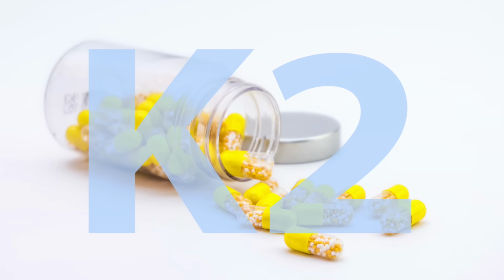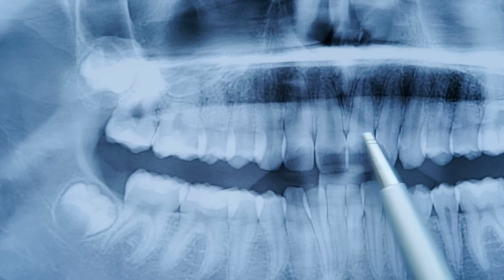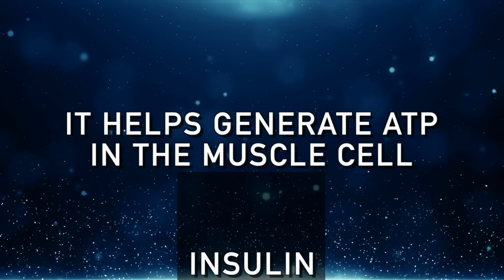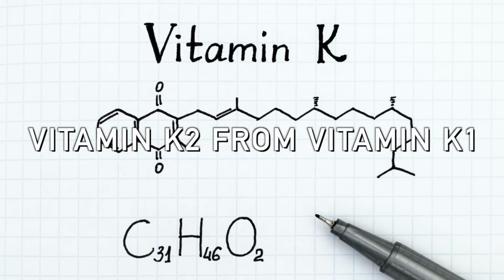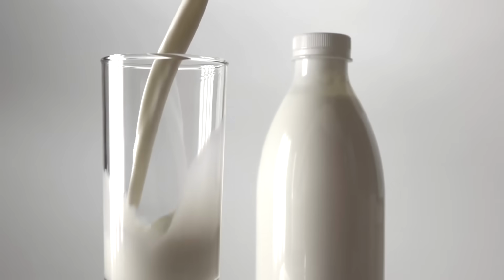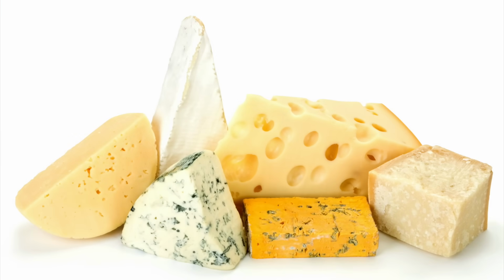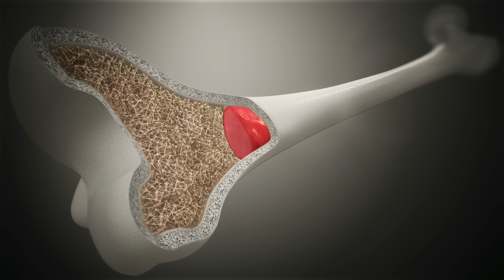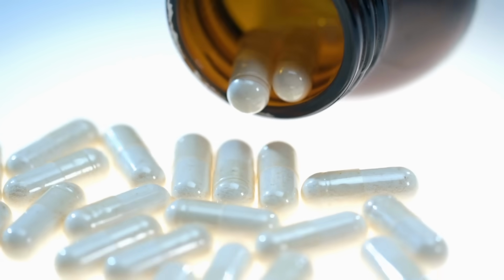The #1 Food Highest in Vitamin K2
Vitamin K2 is an essential part of a healthy diet. Learn more about it, and find out what the best source of vitamin K2 is.

0:00 Introduction: The food highest in vitamin K2
0:10 Vitamin K2 explained
2:30 Vitamin K2 benefits
3:50 How to get vitamin K2
4:53 The best source of vitamin K2
8:48 Other foods rich in vitamin K2
11:10 Learn more about vitamin K2!

Today we're going to talk about vitamin K2, and I'm going to share the best source of vitamin K2.

While vitamin K1 supports blood clotting, vitamin K2 supports calcium transportation. Vitamin K2 works with vitamin D. Vitamin K2 and vitamin D3 are important to take together.

Vitamin D raises calcium in the blood, but vitamin K2 pushes calcium from the blood into the bone. Vitamin K2 also uses LDL cholesterol as part of its transportation process.

The health benefits of vitamin K2:
 • It supports healthy bones
 • It supports strong teeth
 • It helps prevent calcium from building up in the arteries, cartilage, and joints
 • It helps support healthy blood sugar levels
 • It helps generate ATP (energy)
 • It supports healthy testosterone levels
 • It supports the brain

Vitamin K1 and vitamin K2 are fat-soluble—low-fat diets may lead to a vitamin K2 deficiency. Cheese, especially hard cheese, is a rich source of vitamin K2, with Muenster cheese at the top of the list.

Other foods high in vitamin K2:
 • Grass-fed butter
 • Goose liver
 • Duck liver
 • Duck fat
 • Eel
 • Beef liver
 • Lamb's liver
 • Ground beef
 • Grass-fed hot dogs
 • High-quality bacon
 • Pork
 • Sauerkraut
 • Cod liver oil

The best source of vitamin K2 is cheese—make sure to include plenty of it in your diet.